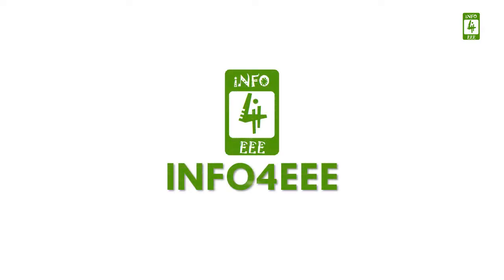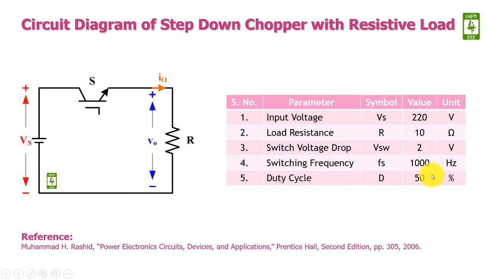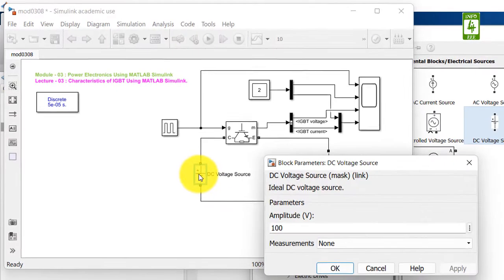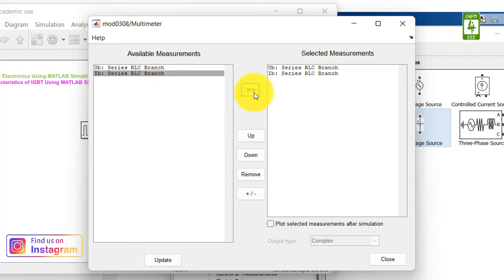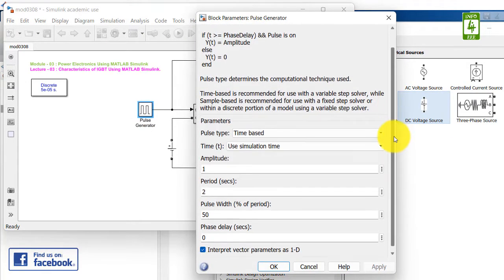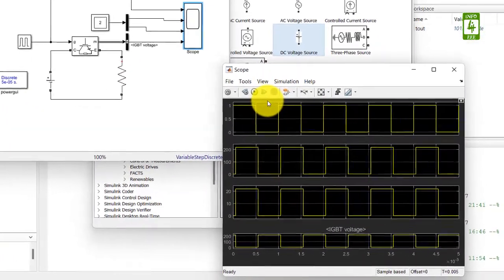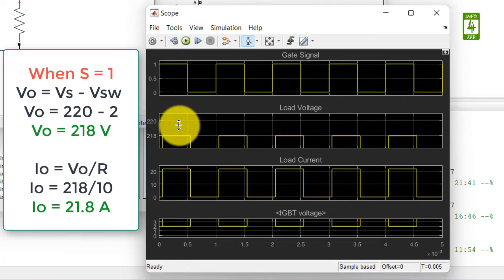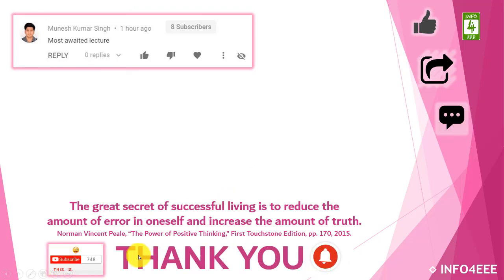Step Down Chopper with Resistive Load Using MATLAB Simulink #08 | Power Electronics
In this video, the circuit diagram of a step-down chopper with a resistive load is discussed using MATLAB Simulink.

0:00 Intro
0:30 Circuit diagram of step down chopper with resistive load
1:27 Step down chopper with resistive load using MATLAB Simulink
8:45 Outro

👉M. H. Rashid, “Power Electronics: Circuits, Devices, and Applications,” Second Edition, 2006.
👉Modeling and Simulation using MATLAB Simulink For EEE
👉Modeling and Simulation Using MATLAB Simulink For ECE

Paramjeet Singh Jamwal (PSJamwal) is working as a Research Scholar at Sant Longowal Institute of Engineering and Technology (SLIET), Longowal, Sangrur, Punjab, India Since Aug 2018. To know more about Paramjeet Singh Jamwal click on the following link to his Profile